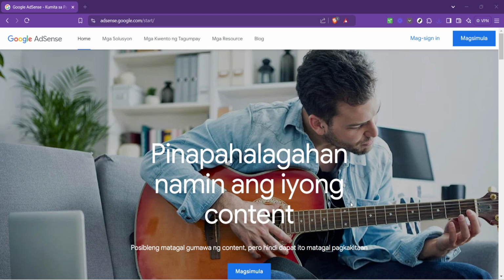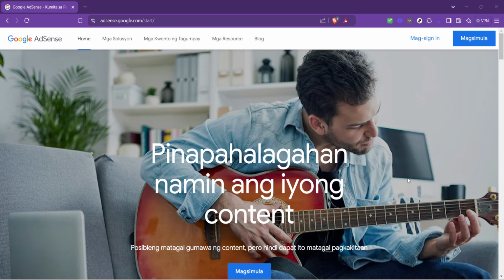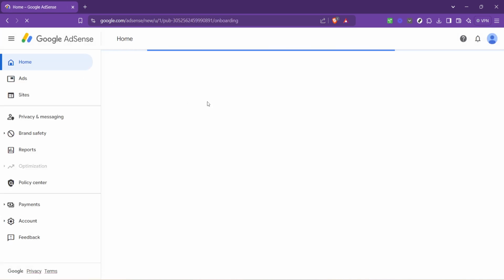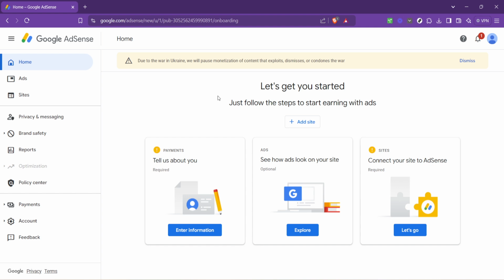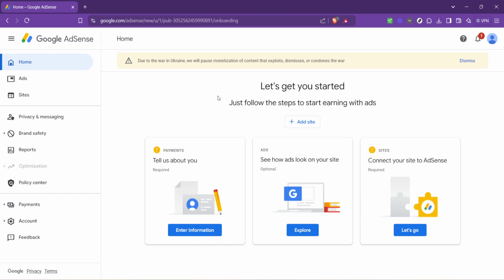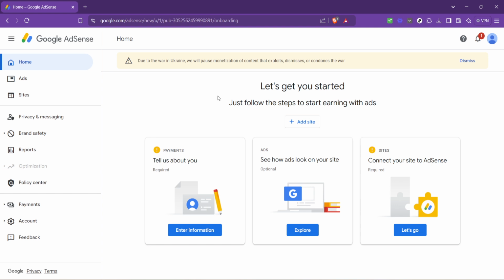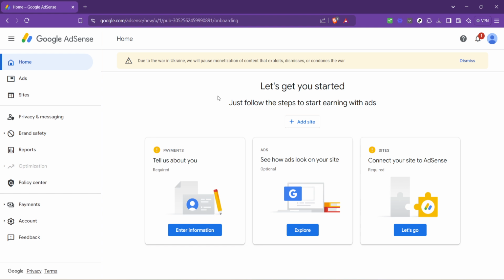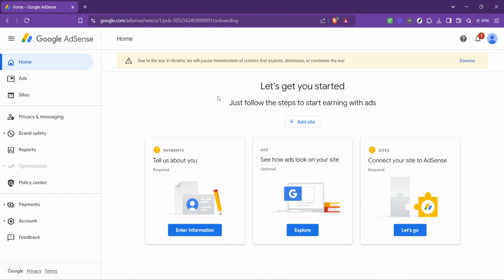How to Login Google Adsense Account (Full 2024 Guide)